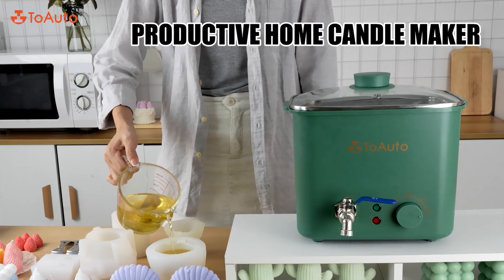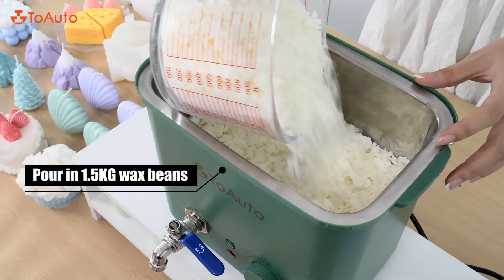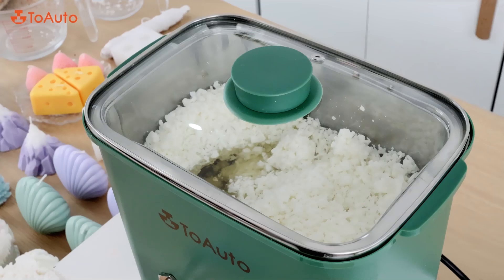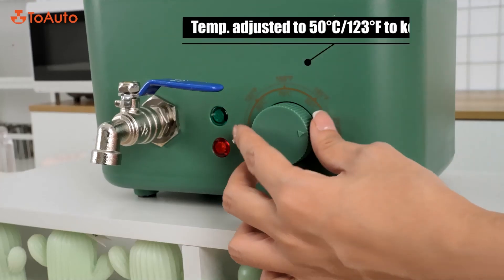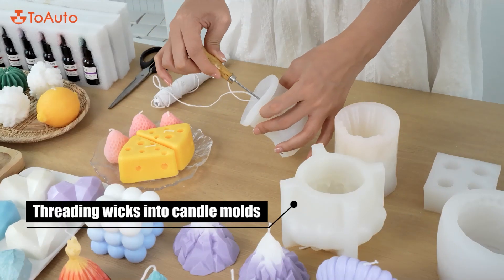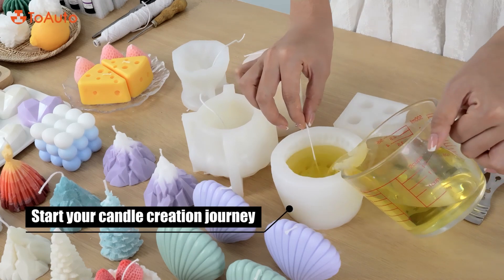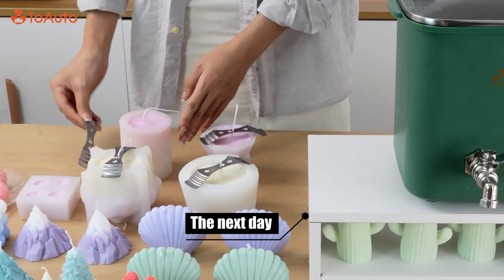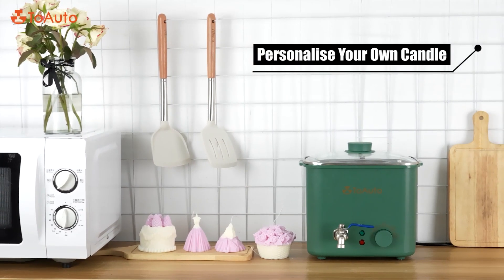TOAUTO 4L Wax Melter Electric Melting Pot Candle Making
Link to this Electric Wax Melter on eBay for more details